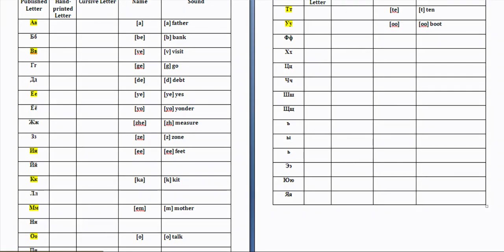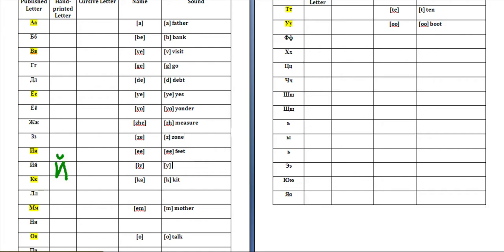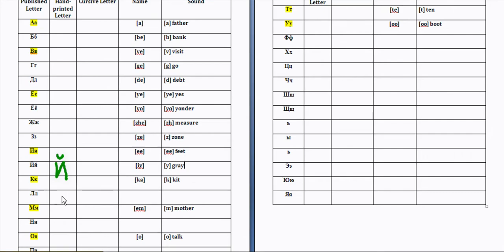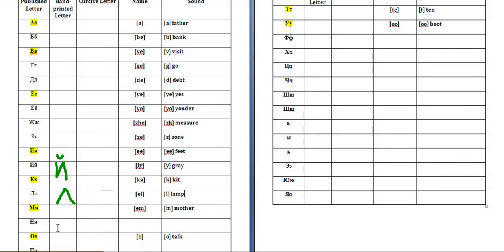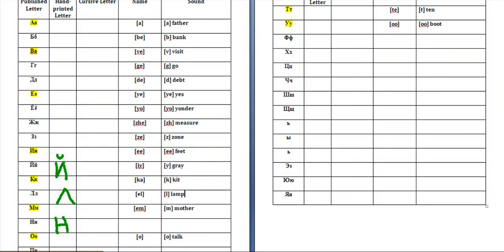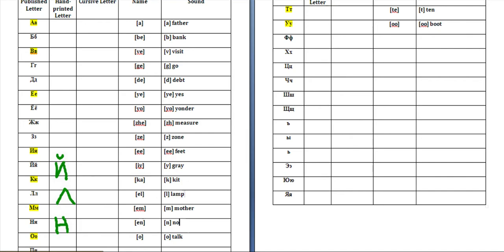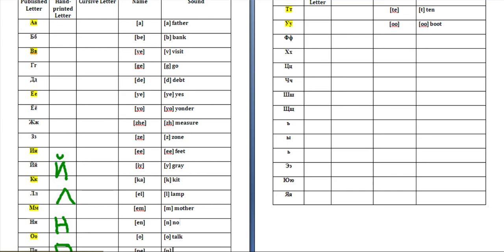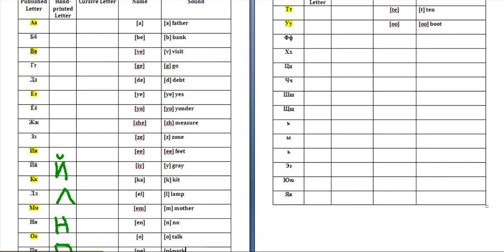Group 4 - Й, Л, Н, П